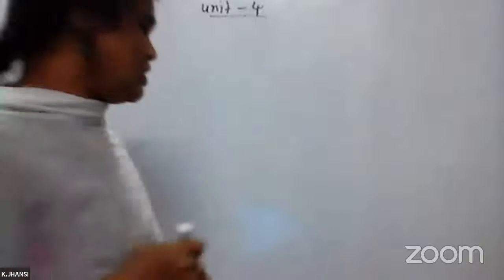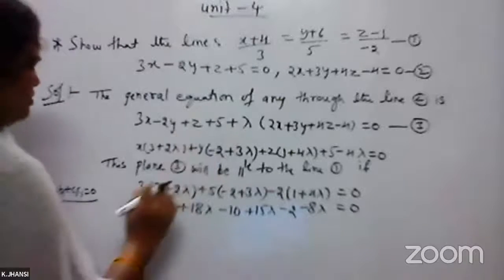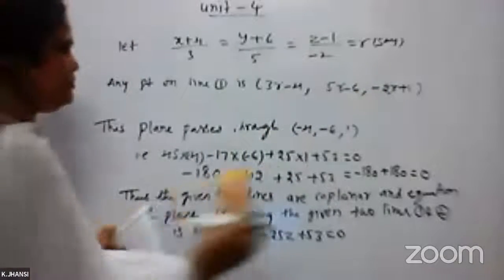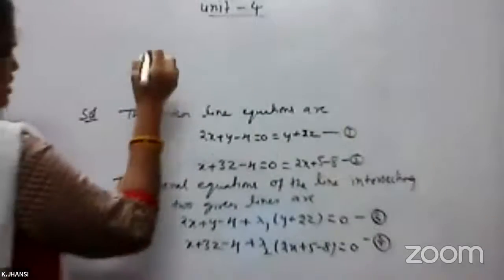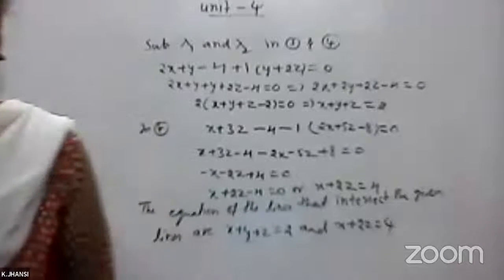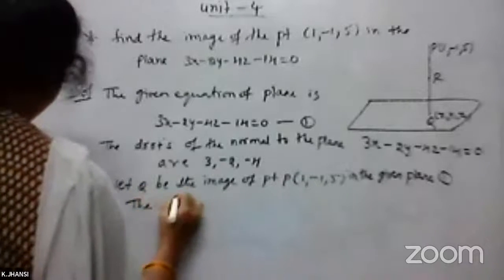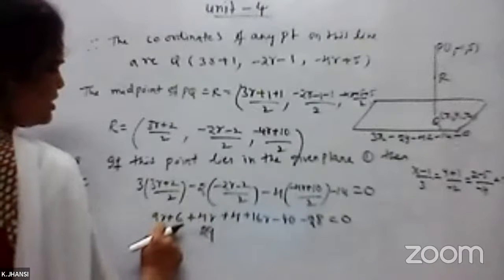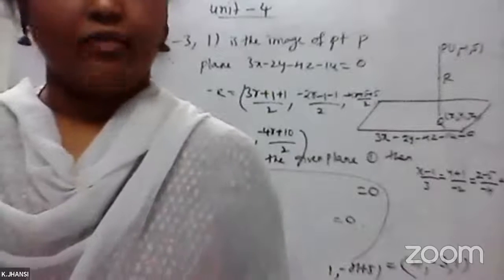UG 5th Semester Mathematics (Elective : English Medium)